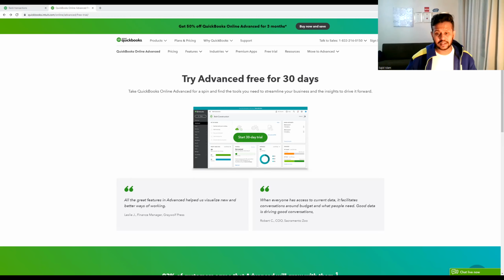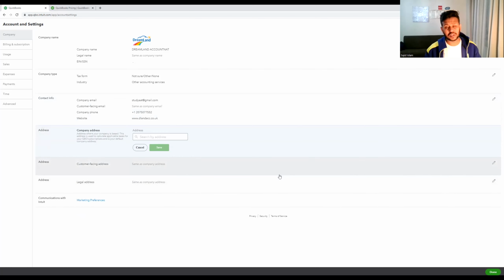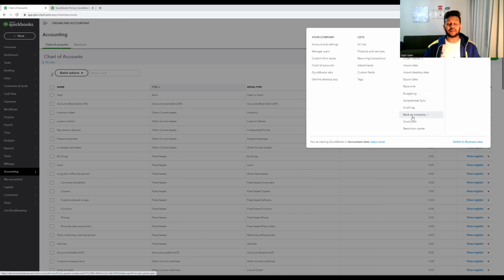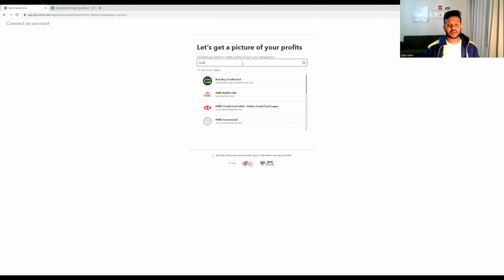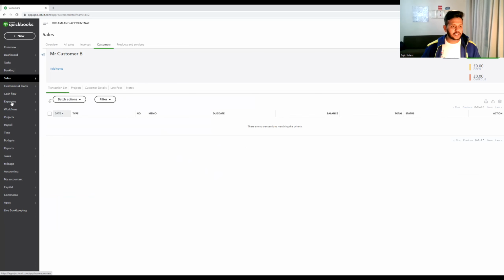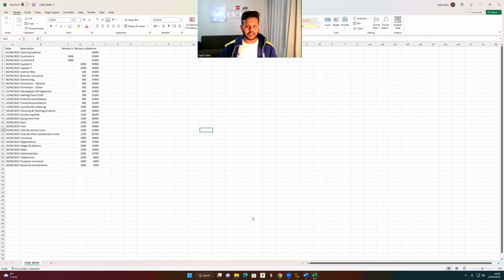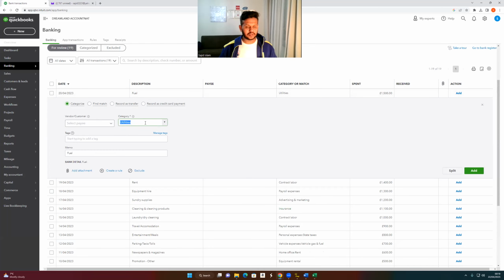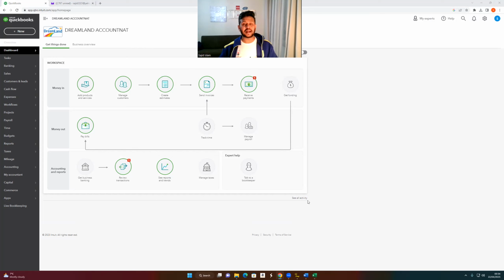QuickBooks Online: The Complete Tutorial by Sajid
 Introduction
 Choose right version and create new account
 Add your Company Name, basic info, and/or logo into QuickBooks Online
 Basic navigation inside QuickBooks Online
 Account and Settings overview
 Manage and create QuickBooks users
 Setting up your chart of accounts and beginning balances
 Setup products and services, including inventory items
 Setup new customers and new vendors
 Transactions: Purchase Orders and Bills (Accounts Payable)
 Transactions: Estimates and Invoices (Accounts Receivable)
 +New Transactions button overview
 Receive payments against invoices (A/R)
 Pay Bills with a bank/check or credit cards (A/P)
 Create a manual expense
 Make bank transfers
 Making a Journal Entry
 Basic Profit & Loss Report
 Match Transactions
 Connect the bank and download transactions (Bank Feeds)
 Manually uploading bank transactions into Bank Feeds
 Categorize downloaded transactions
 Reconcile Bank Account
 Reports overview